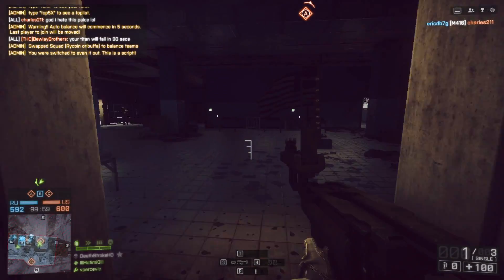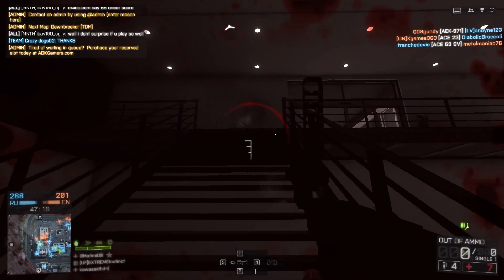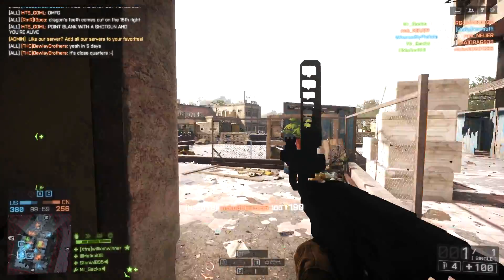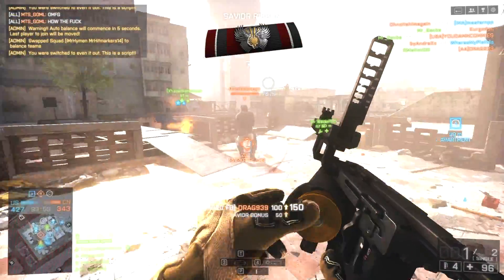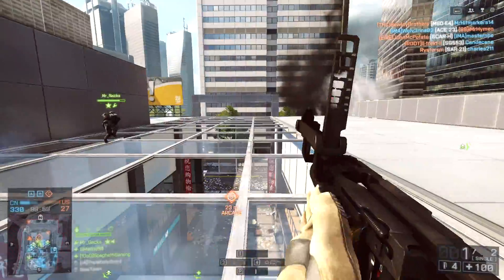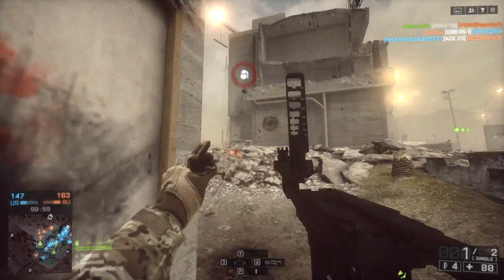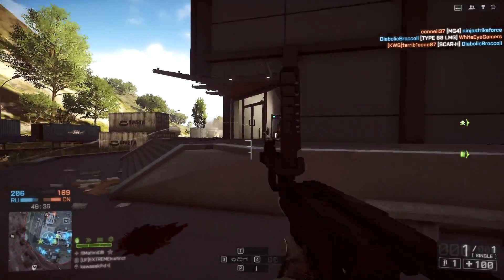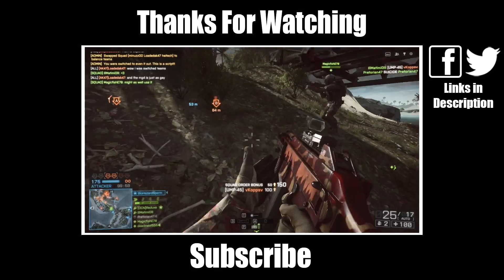Flashbang Shotgun - Terrible Weapon Challenge - Battlefield 4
Today's challenging I'm killing players with the M320 Flashbangs!  Let me know if there is a terrible setup you want me to try next! Enjoy.